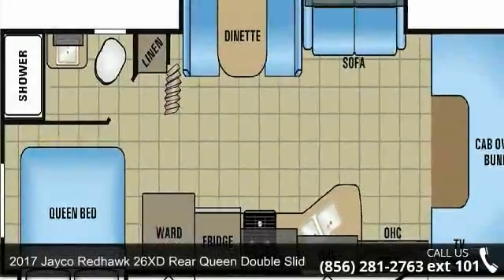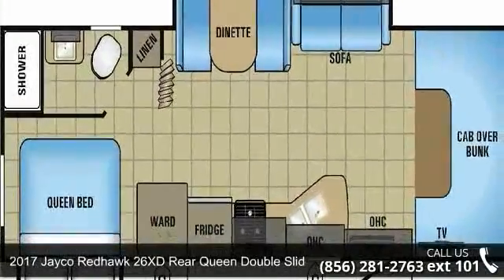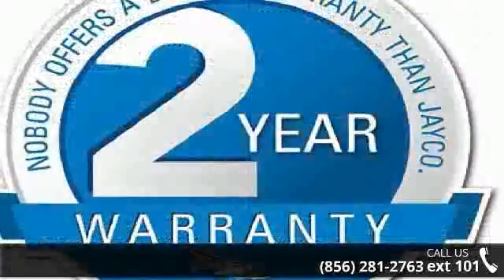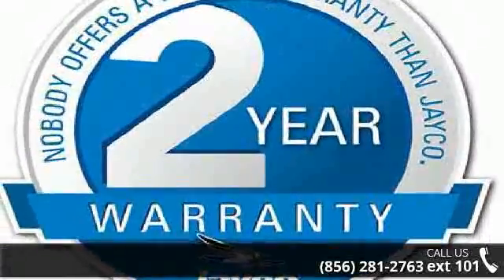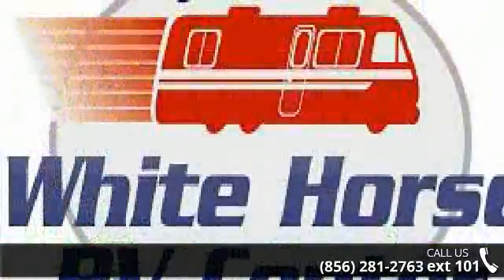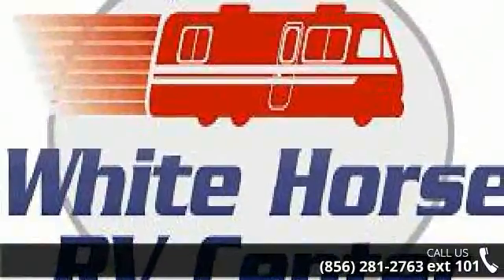2017 Jayco Redhawk 26XD Rear Queen Double Slideout - Whit...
RedhawkClass C When getting there is as fun as being there. The 2017 Redhawk offers one of the bestvalues in its categorywithout skimping on superior handling and solidconstruction. It features You may be far from home, but when you stepinto the Redhawk with its 84-inch ceiling, Honey Cheryy cabinetry w/ oil-rubbedbronze hardware and vinyl flooring, it wont feel like it. With four floorplans to choose from and asleeping capacity of up to nine, Redhawk can sleep the whole family. From aqueen-sized bed Slideout with Denver Mattress to the 23M&apos;s double Slideouts toRedhawks cab-over bunk, theres an arrangement for you. Jaycos most affordable Class C motorhome,the 2016 Redhawk, seamlessly blends versatile floorplans with an innovativelist of standards that will make you rethink entry-level possibilities.